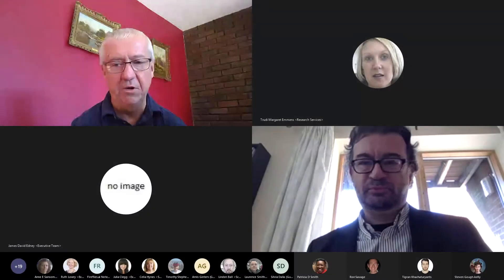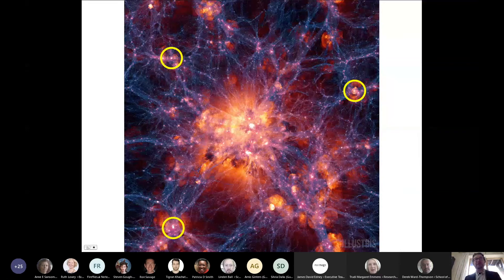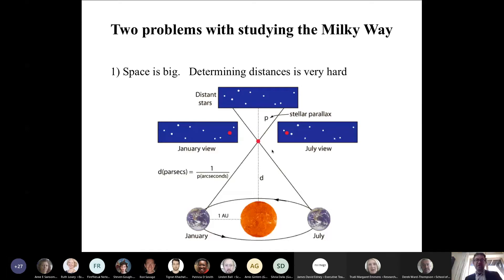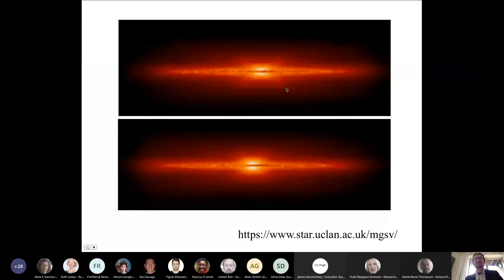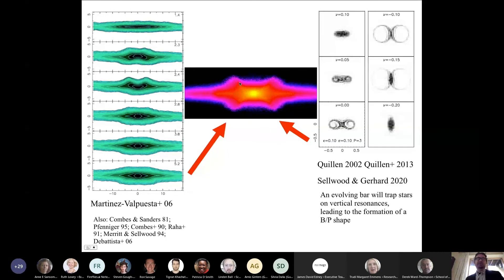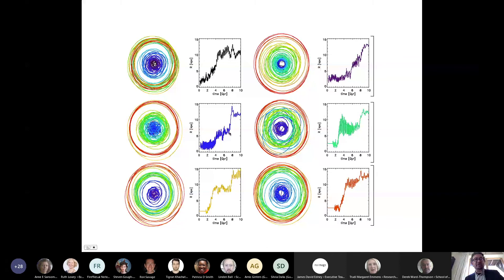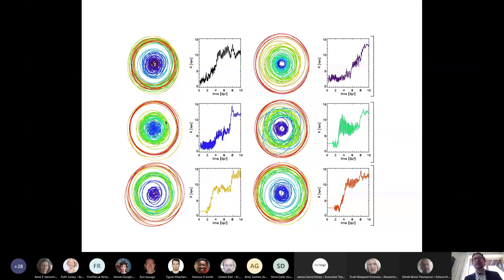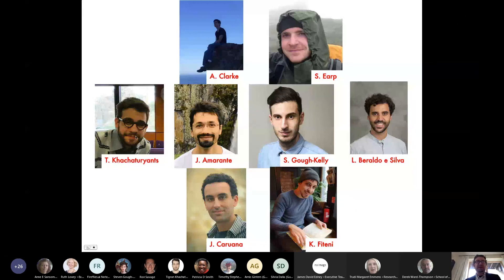Professorial Lecture - Victor Debattista “Our home galaxy, the Milky Way”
About this Event:
This is Professor Victor Debattista Inaugural Professorial Lecture, where he will be sharing his expertise around his research interests of "Our home galaxy, the Milky Way".

About the Speaker:
Professor Victor Debattista leads the Galaxy Dynamics Group, which studies the formation and evolution of galaxies on scales spanning the range from nuclei to bulges, discs and on to their dark matter halos. His research uses state-of-the-art supercomputer simulations and modelling techniques. Professor Victor Debattista is a full member of the LSST collaboration and co-leading the Milky Way bulge sub-group. He is also interested in the comparison of simulations with observations, including using Hubble Space Telescope data.